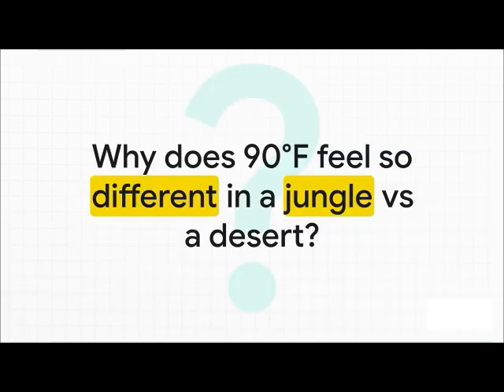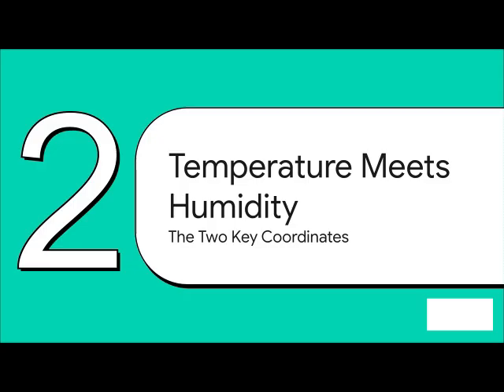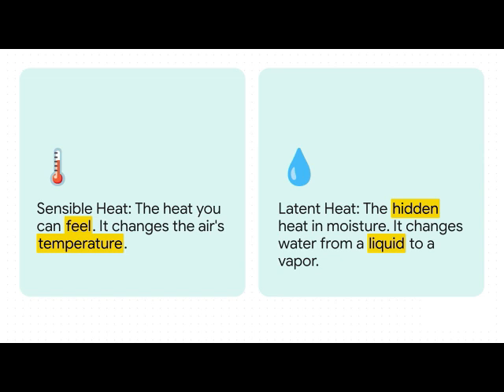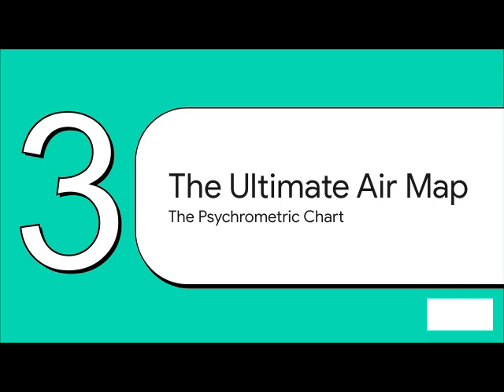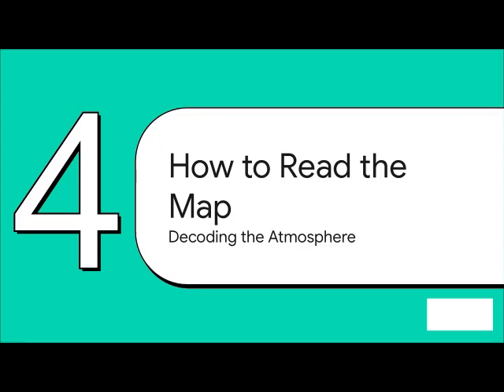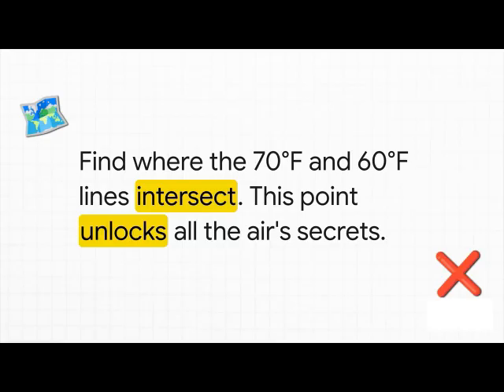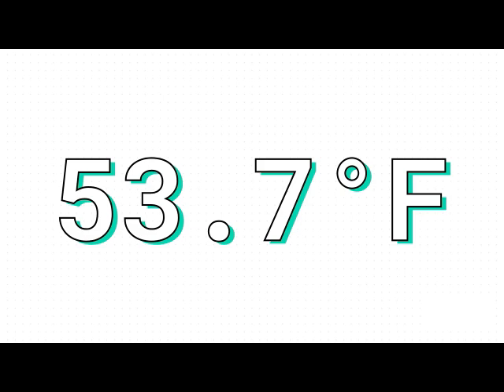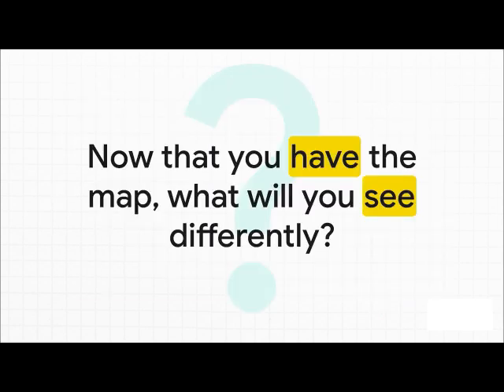🌡 Psychrometry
🌡 Psychrometry – Day 4

Welcome to Day 4 of our HVAC Fundamentals series!
Today, we’re diving into Psychrometry — the science of moist air and one of the most essential topics in HVAC design. 💧

Understanding psychrometry helps us analyze air properties and control indoor comfort effectively.

🔍 What you'll learn today:

What is Psychrometry?

Key air properties: Dry bulb, wet bulb, dew point & relative humidity

Use of the Psychrometric Chart

Importance of air conditioning processes (cooling, heating, dehumidification, etc.)

📹 Video + 📄 PDF are now uploaded — learn how to read the psychrometric chart and understand air behavior like a pro!